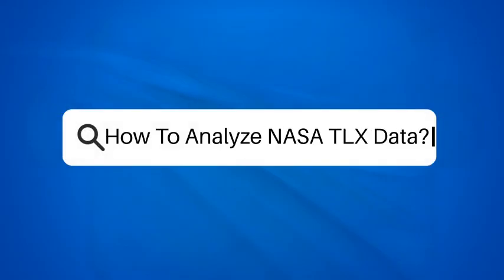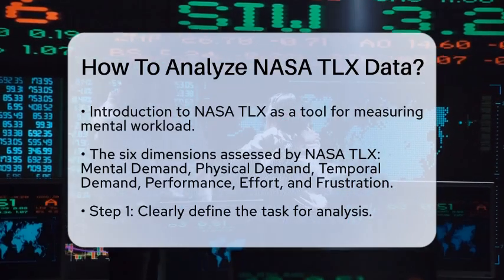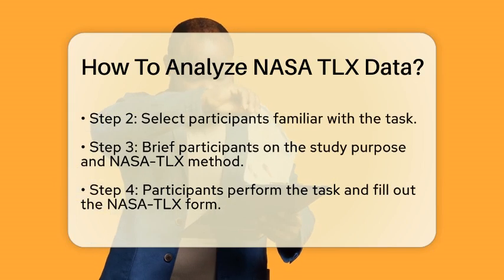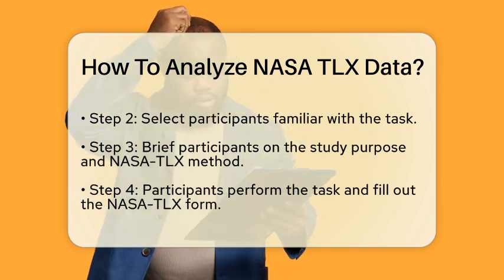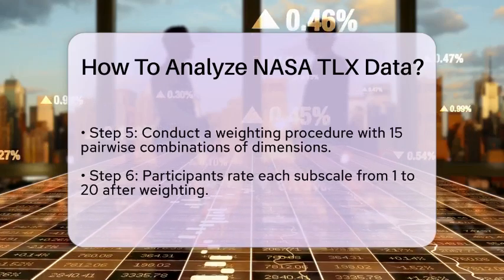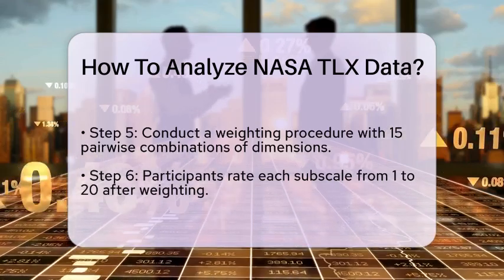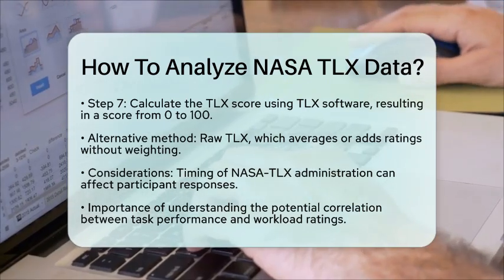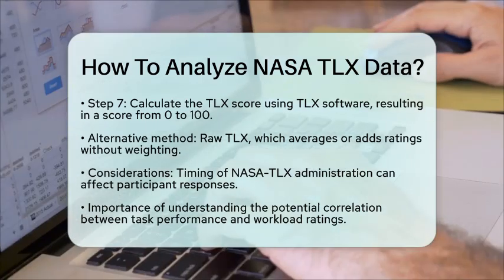How To Analyze NASA TLX Data? - The Friendly Statistician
How To Analyze NASA TLX Data? In this detailed video, we will guide you through the process of analyzing data from the NASA Task Load Index (NASA TLX). This tool is essential for understanding mental workload across various tasks, from aviation to healthcare. We’ll cover the steps needed to effectively utilize NASA TLX, starting with defining the specific task you want to assess. Selecting the right participants is key, and we’ll explain how to properly brief them on the NASA TLX method to ensure accurate results.

You’ll learn about the importance of having participants perform the task and fill out the NASA-TLX form to rate their experiences across six dimensions. We’ll walk you through the weighting procedure that helps create individual weighting for the subscales, as well as how to calculate the overall TLX score using the software. For those interested in a simpler approach, we’ll also touch on the Raw TLX method, which provides an alternative way to estimate workload without the weighting process.

By the end of this video, you’ll have a solid understanding of how to analyze NASA TLX data effectively.